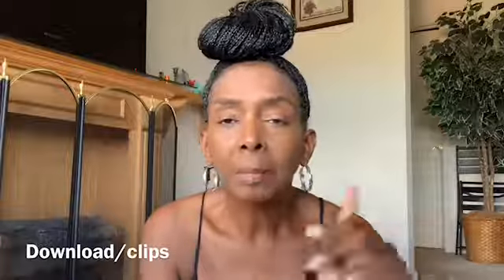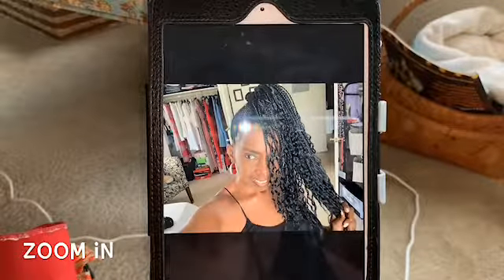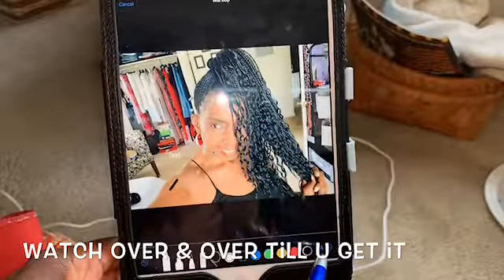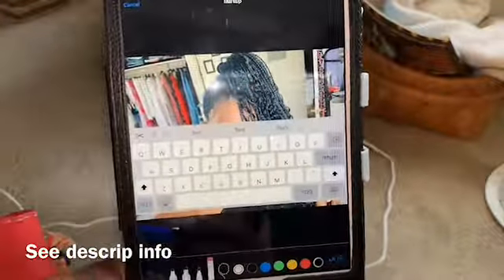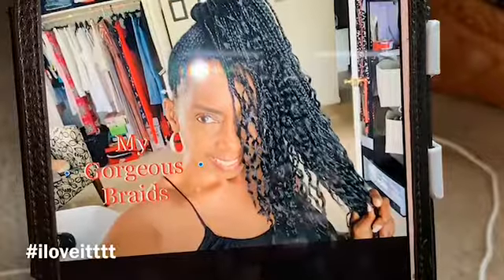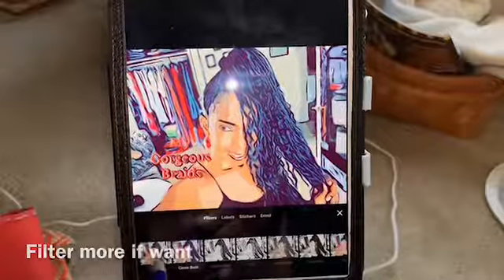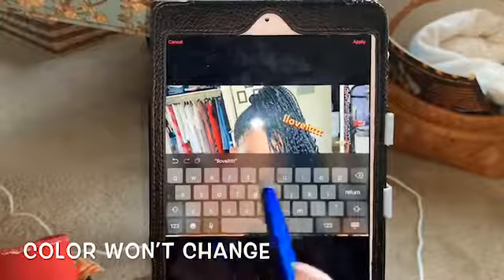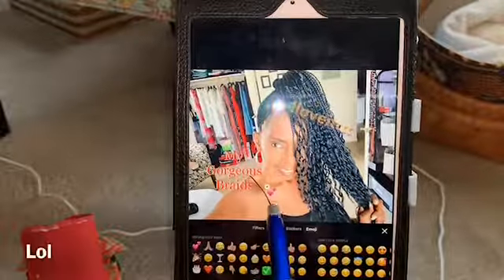How I Create My Thumbnails/Step By Step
Hi Loves, much love on How I Create My Thumbnails Step by Step tutorial. So I had to share because remember we as a lovefam grow together.

WATCH LAST VLOG-👇🏽
*For any questions from this Vlog - SEE EMAIL👇🏽
*TIP - For iPhones - For YouTube videos @ Picts - hold phone camera at a WIDE angle, so your video fits the YouTube screen and contents looks complete.
Camera-iPhone Xs Max
Edited - iMovie & Clips

epidemicsounds howto
familyvlogs hiloves ValmeBriggs Thumbnailsphotos thumbnailtext
Mythumbnails learnhowtomakethumbnails
Thanks Loves💕 for all the emails about my Thumbnails, omg I felt so special to know the my hard work grabbed so much attention. Thanks for all the view plus more, I’m so grateful Lovesfam. So now send me comments & questions if needed on this tutorial, Thanks again for the love of my love to what I Create💕soo till next one please SUBSCRIBE COMMENT LIKE SHARE.
BYE😘iloveitttt